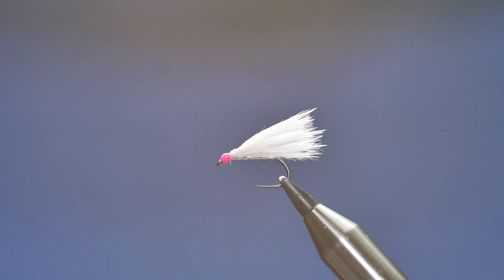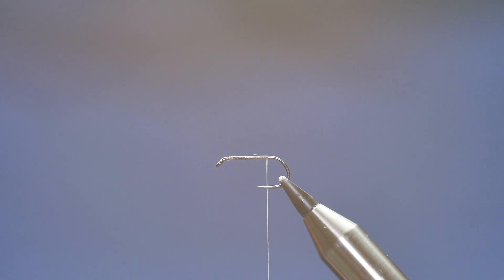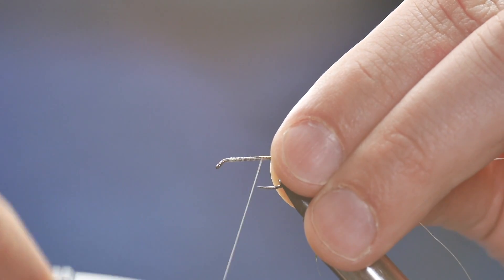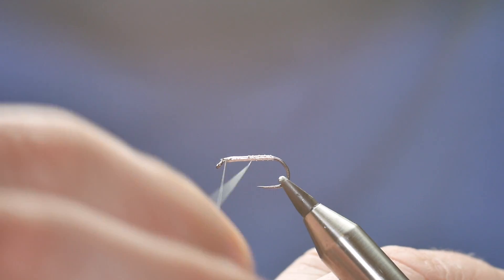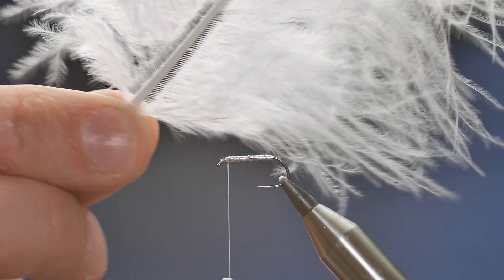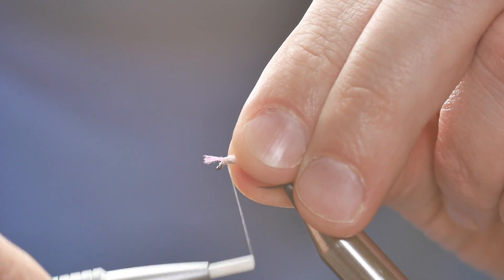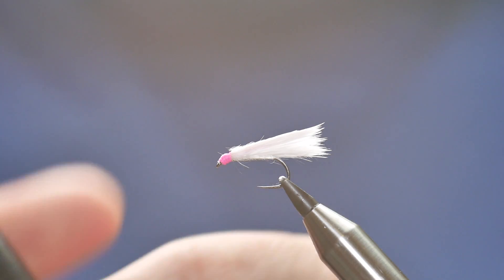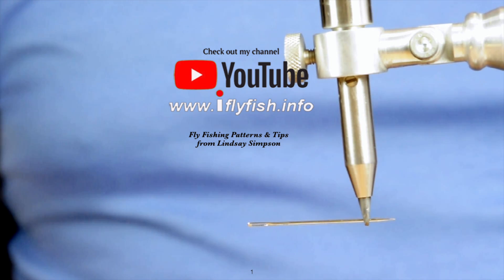Before the Candy Floss Booby (Jim Longmore's Mini Lure)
This fly was the inspiration for the Candy Floss Booby. In the video I tell the story behind what has become simply the most effective Stillwater fly in my box the Candy Floss Booby. I don't really fish this pattern anymore but doing the videos has prompted me to tie a few up for the coming season. An ideal pattern for those just beginning to tie flies for the first time. Only a few ingredients and you will have a very effective mini lure that is competition legal.